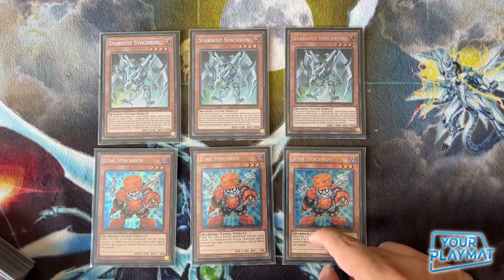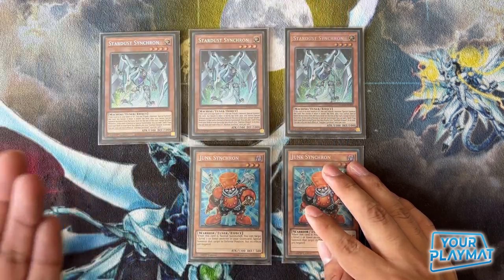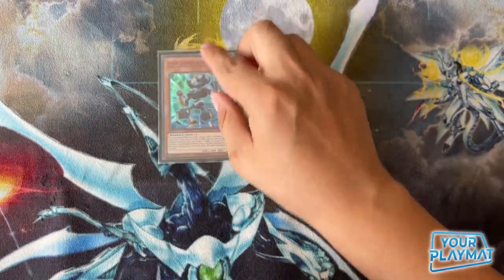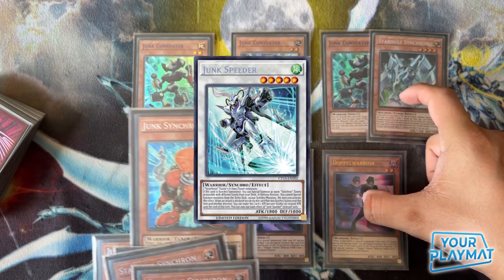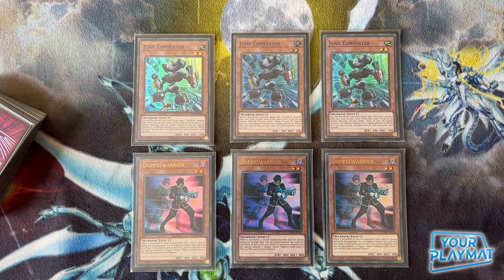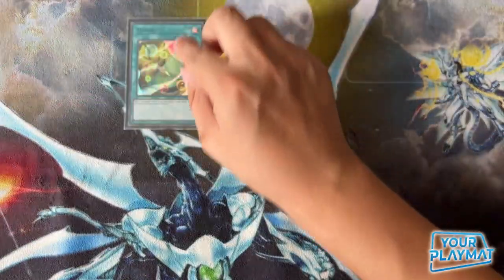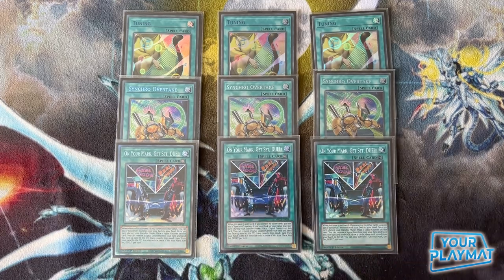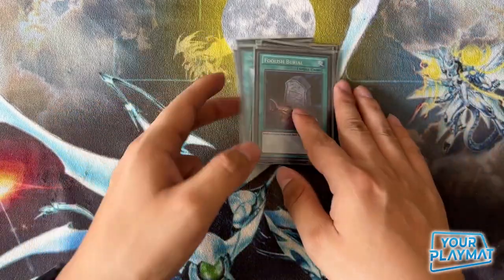The 1st Synchron deck profile post MAZE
Your playmat Custom sleeves & Playmats!